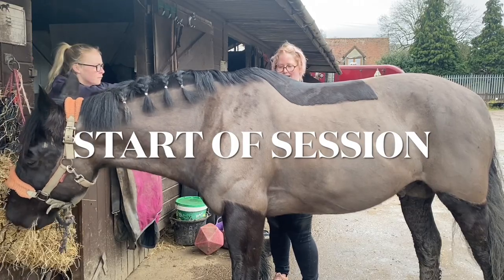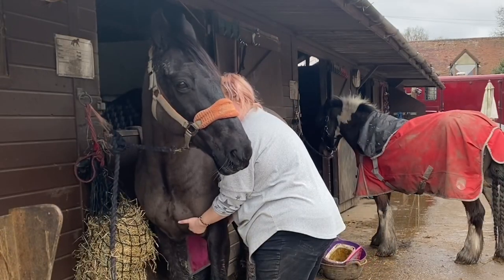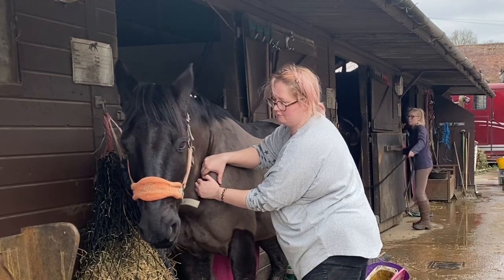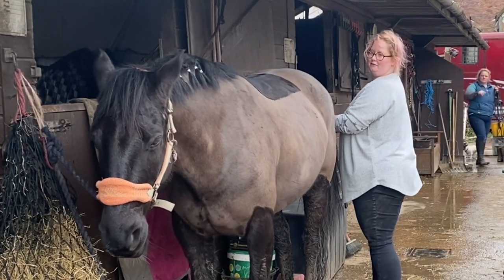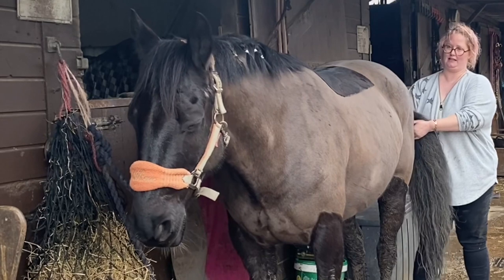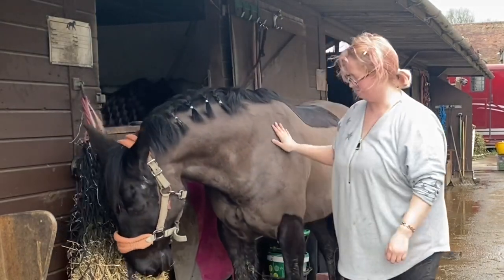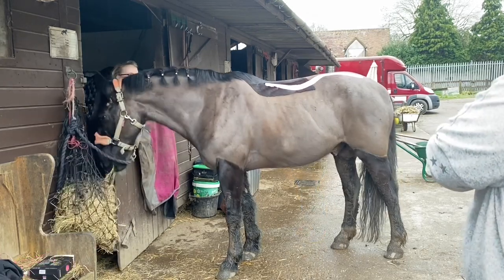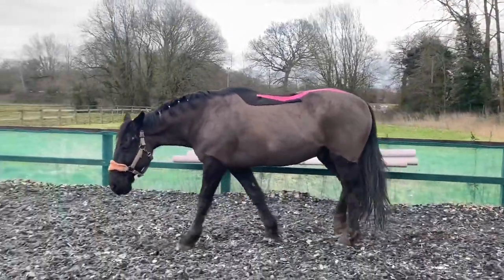Safe Space Equine Bodywork - inner pressure, sticky fascia, a handsome pony called Baz